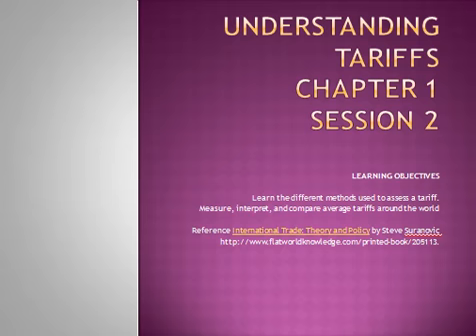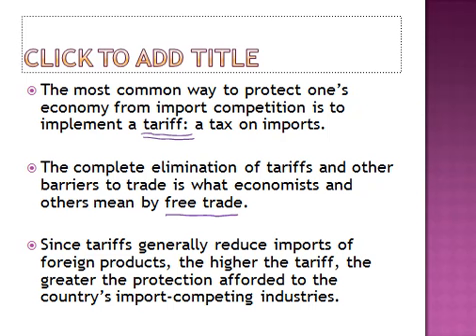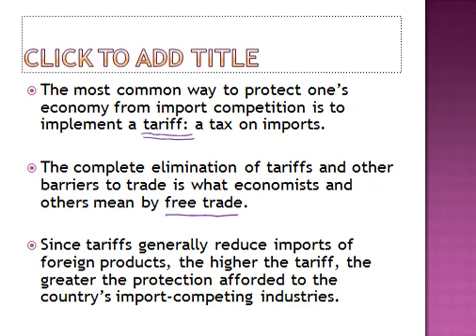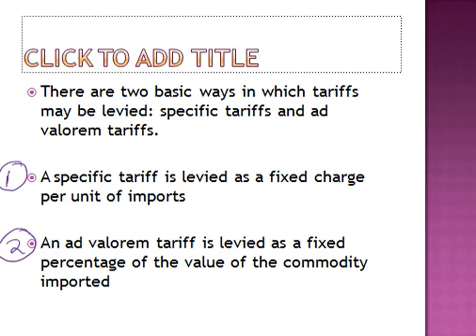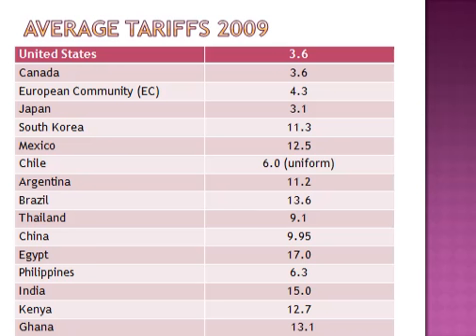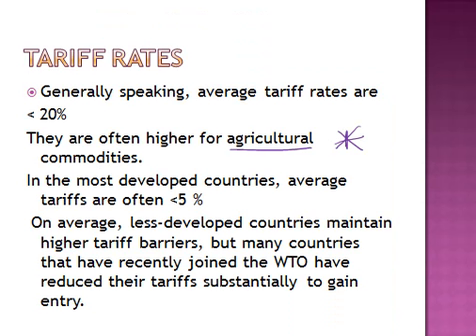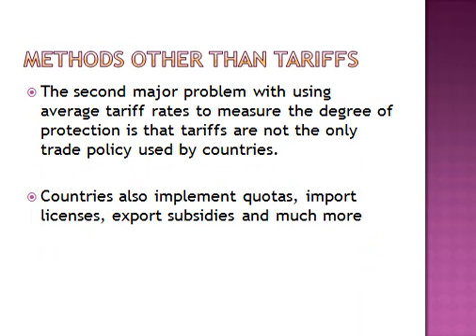Understanding Tariffs Ch1S2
Explanation of import tariffs and the roll they play